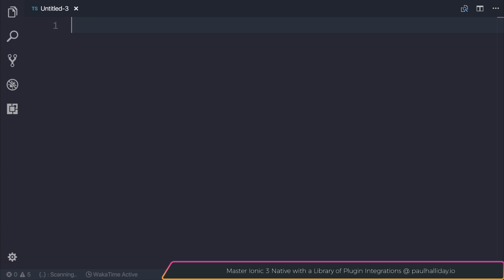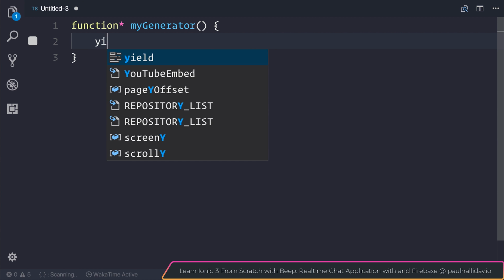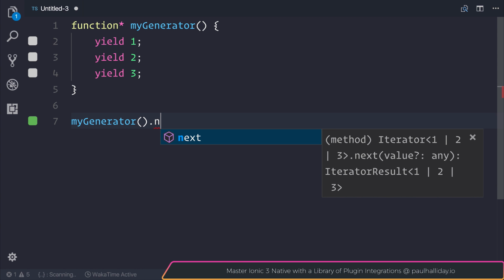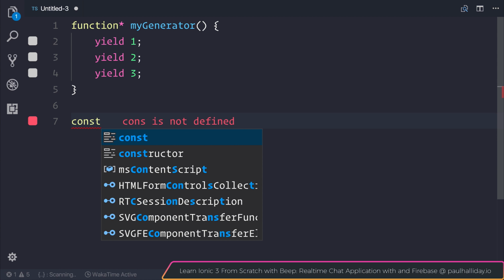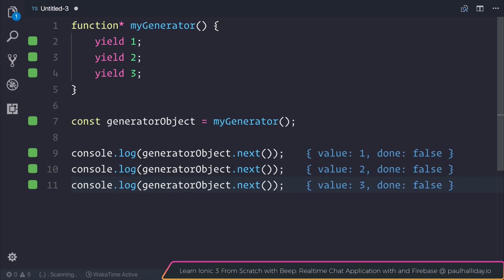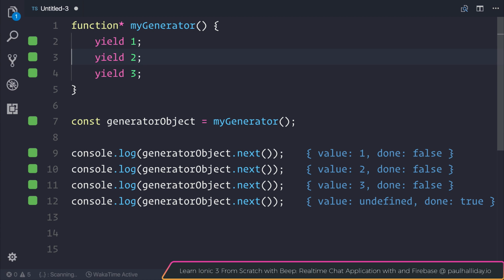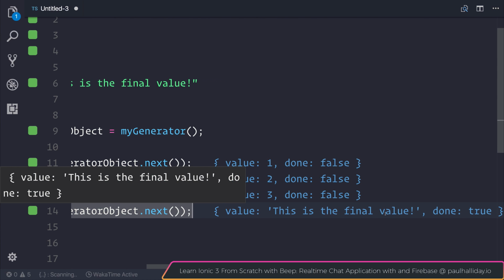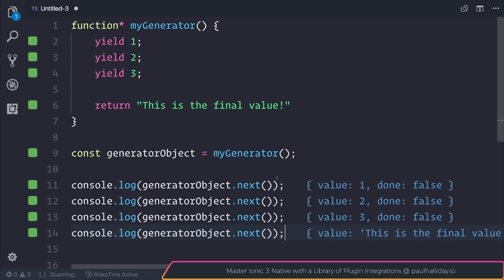Using Generators in JavaScript ES6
In this video, we take a look at using Generators and the yield keyword within our JavaScript applications.

Paulhalliday.io:
Learn Ionic 3 From Scratch